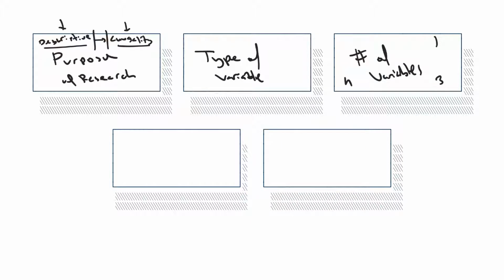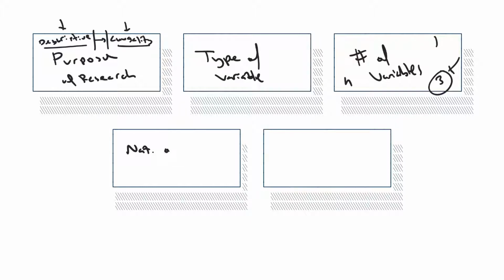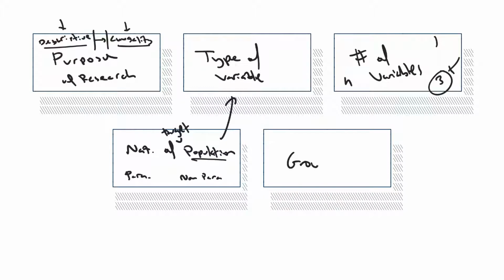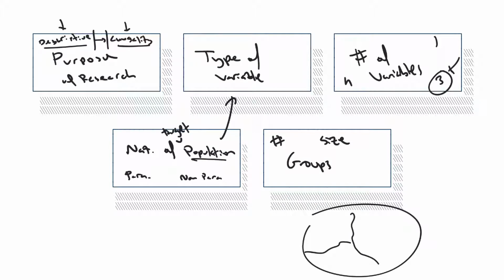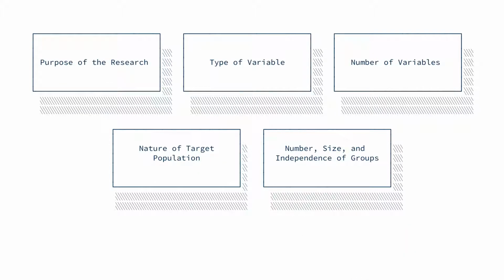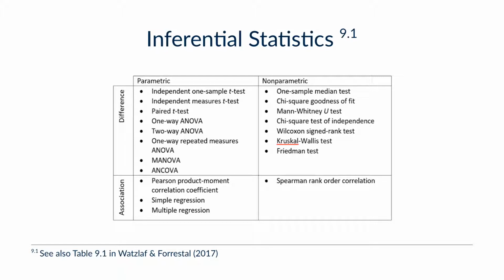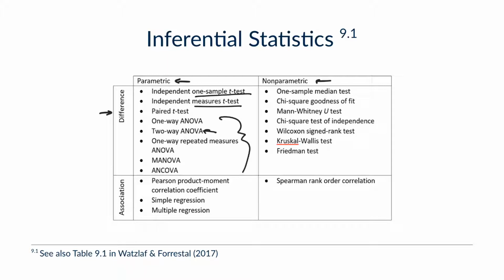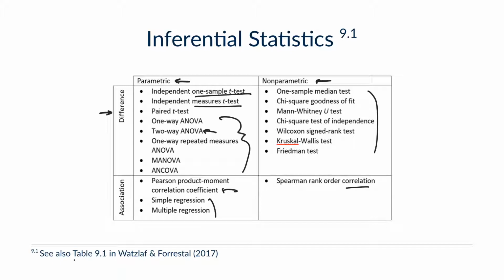506 9 4 Selecting a Statistical Test